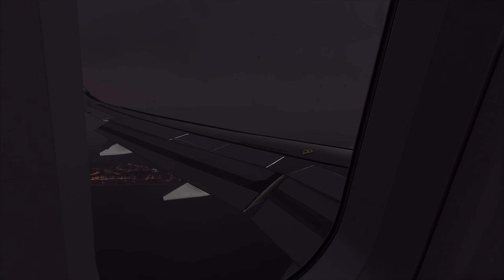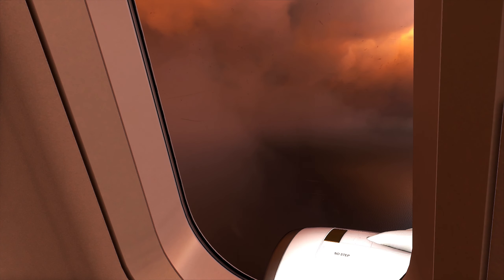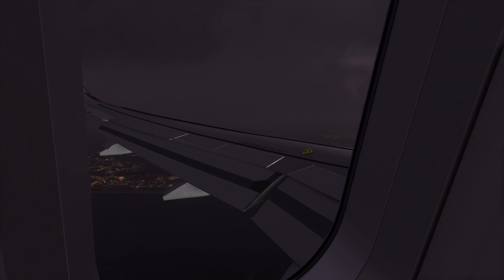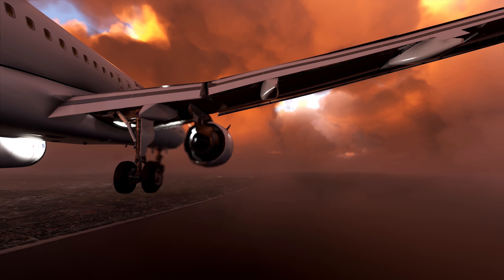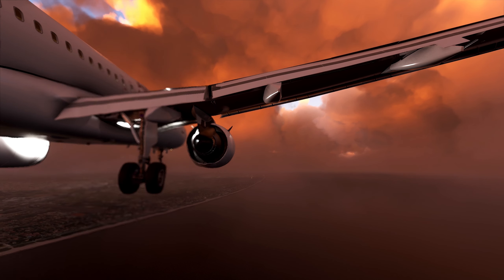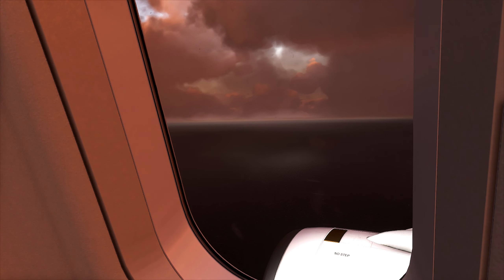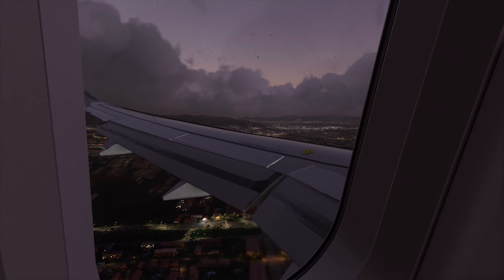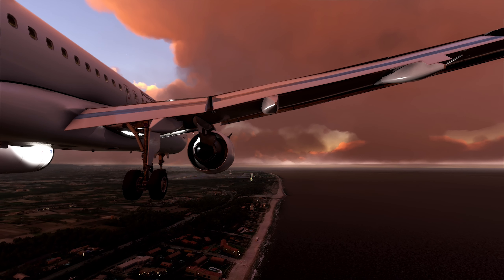Microsoft Flight Simulator 2020 Spectacular landing at Barcelona Airport Ultra settings 4k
Do you have a question about... Post in the comments section of this video!

why you should follow on social media?
I can answer your question ASAP